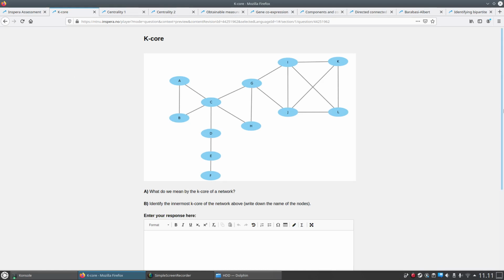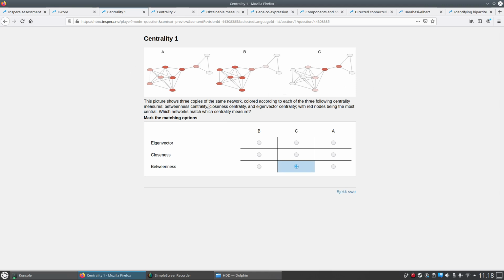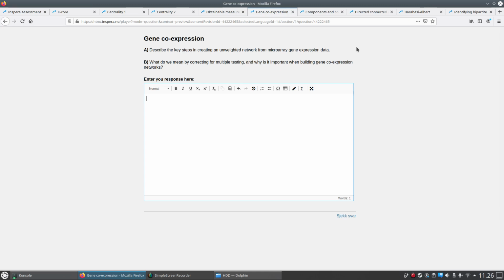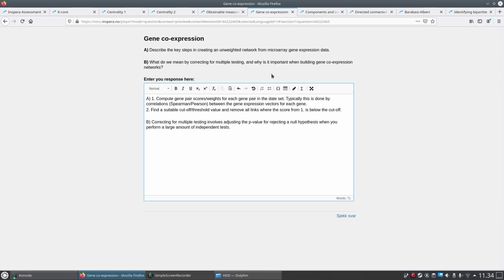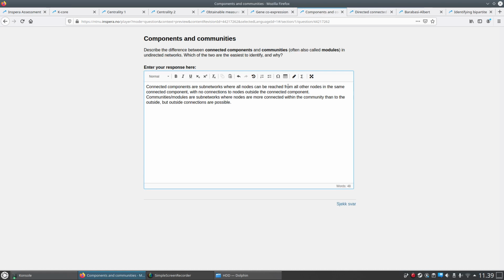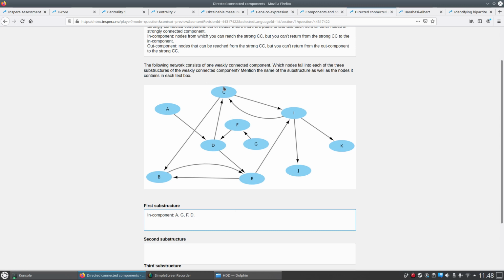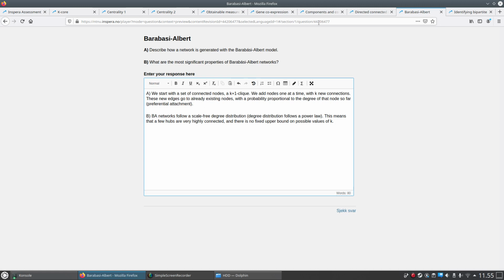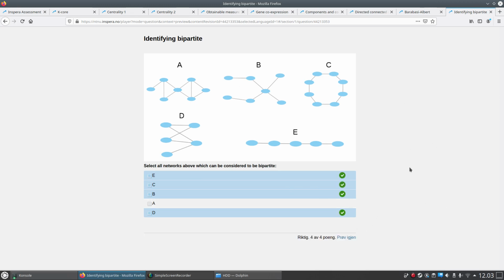Exam session 2